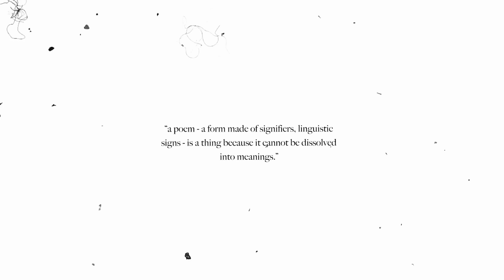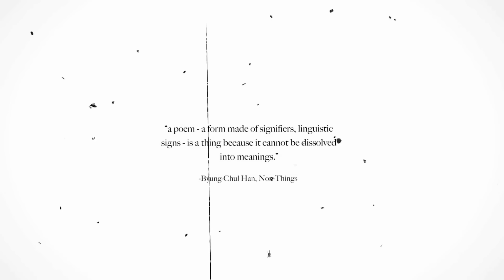Close Reading Books For Beginners: Reading for Understanding vs Pleasure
A brief introduction to close reading to help you understand form vs content and how reading for understanding differs from reading for aesthetic pleasure.

Introduction: 00:00
Sponsor: 02:12
1: Reading for Understanding: 04:14
2: Reading for Pleasure: 07:29
3: Conclusion: 10:26